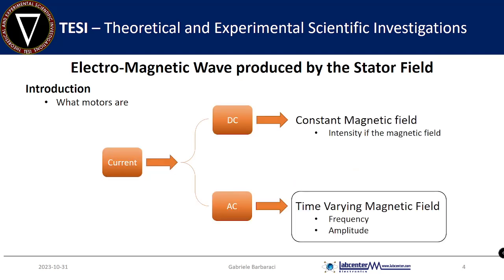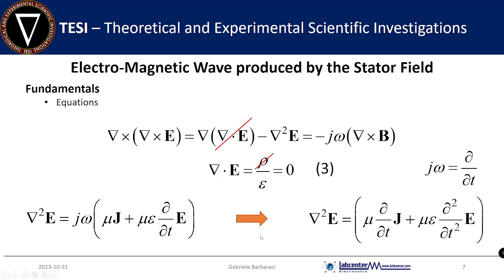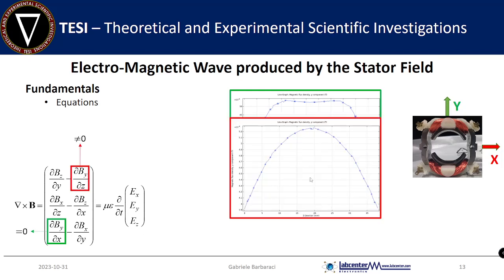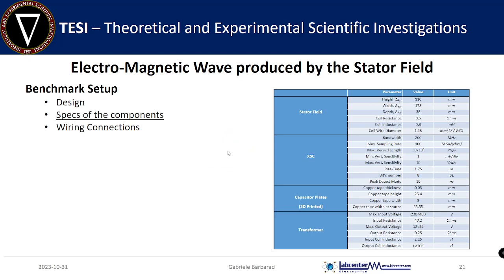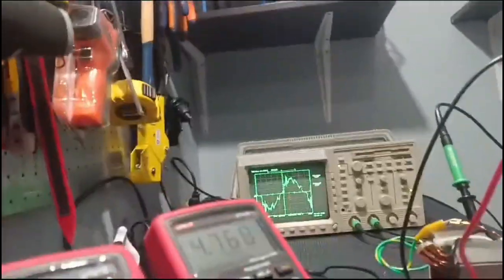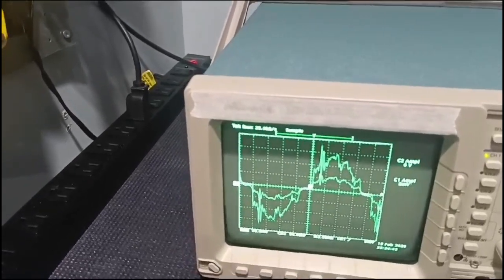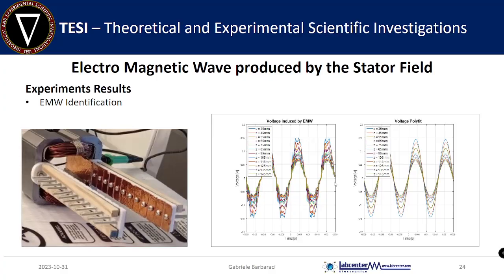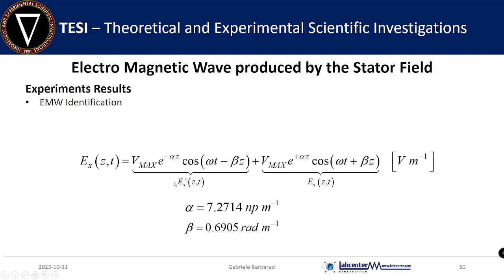Electro-Magnetic Wave produced by the Stator Field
This video presents an investigation of electromagnetic waves(EMW) produced by the stator field commonly used in motor. The EMW reflects the effect of the alternating magnetic field developed by the winding coil of the magnetic pole which is crossed by the AC current. The presence of an EMW is obtained by applying Maxwell’s equations to the estimated AC electric field using customized 3D printed jigs attached to the stator field. The wave propagates along the orthogonal direction of the magnetic field generated by the shoe’s pole. The analysis was conducted experimentally by using Maxwell’s equations.